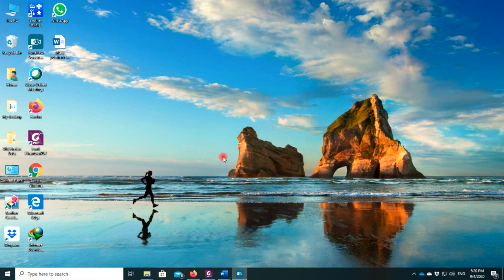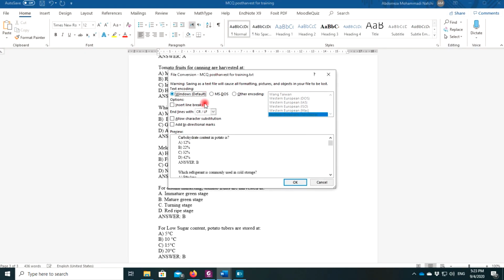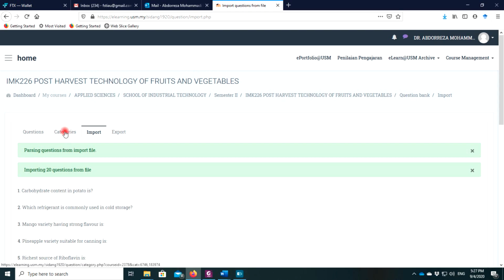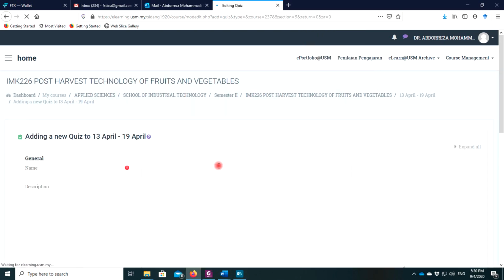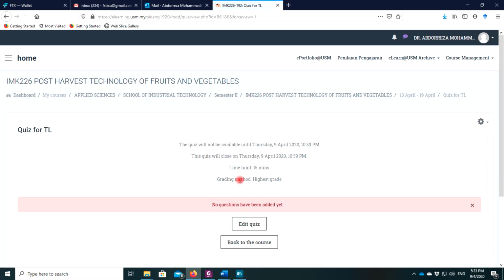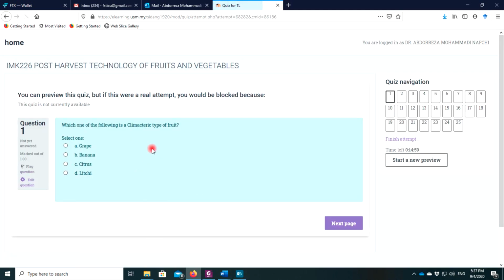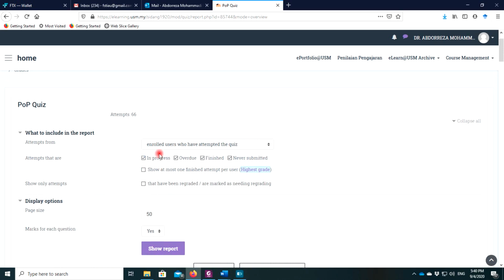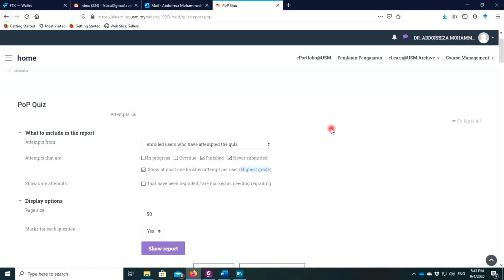How to Conduct Online MCQ Through ELearn@USM (Moodle Based Platform Quiz)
A Step By Step Tutorial to Import MCQ Questions From MS Word to Elearning System, How to Set Up Online Exam, and How to Extract The Results for Course filing.